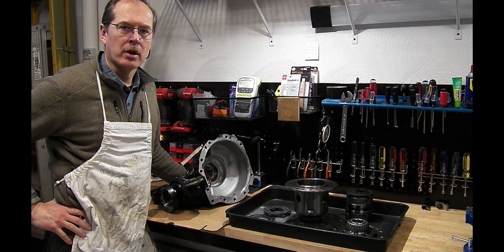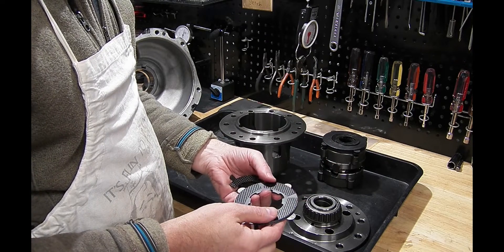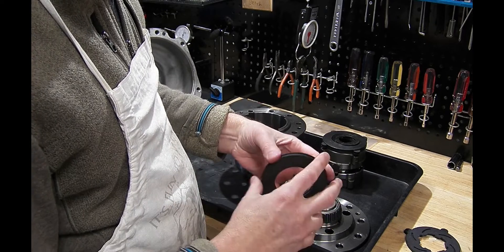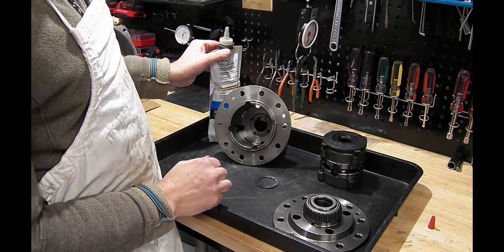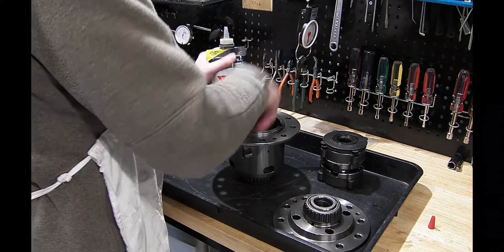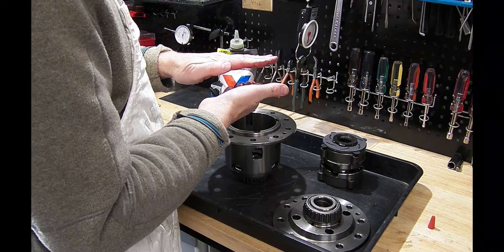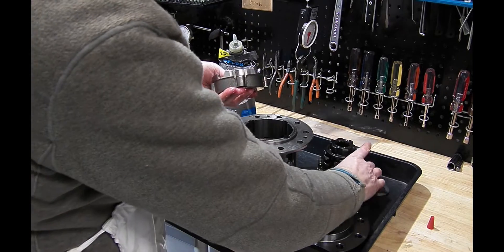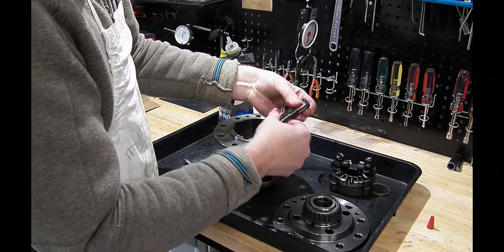LSD Rebuild for Jag F-Type V6S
This video covers the reassembly of a Jaguar F-Type V6S LSD.
The rebuild kit was identified with help from RacingDiffs   see part number RD4062 which also covers a Porsche application from GKN
After installation back into the Differential Unit Housing, the cover should be sealed with Ultra Grey high pressure RTV (p/n Permetex 89145)
The expected backlash at the pinion to ring gear is 0.008" to 0.010" measured at ~37mm from pinion center.